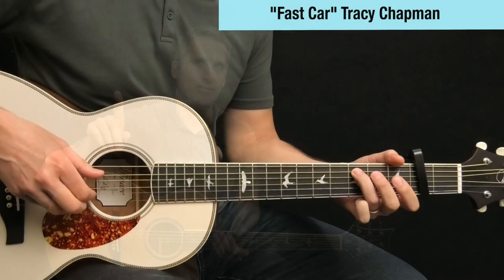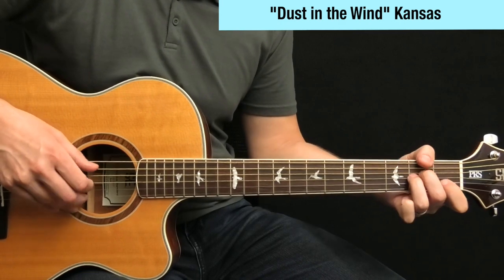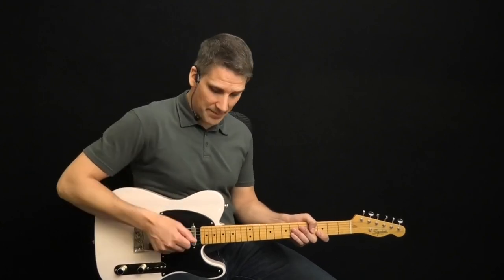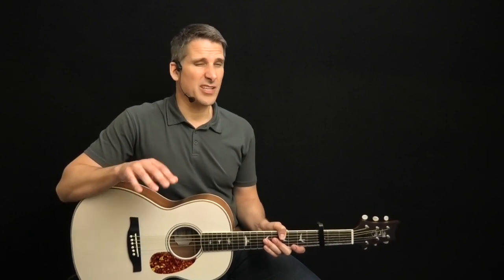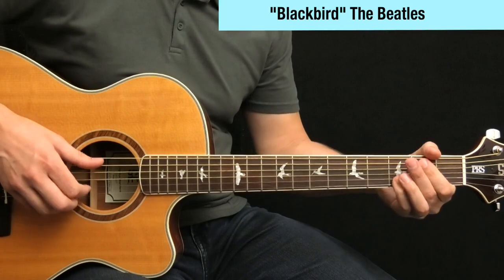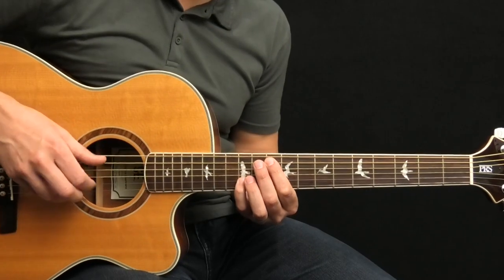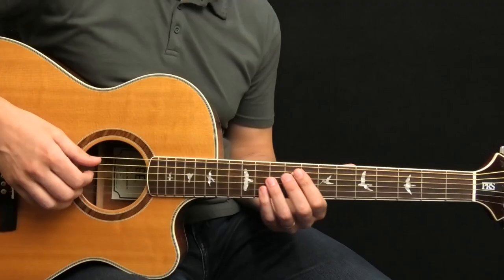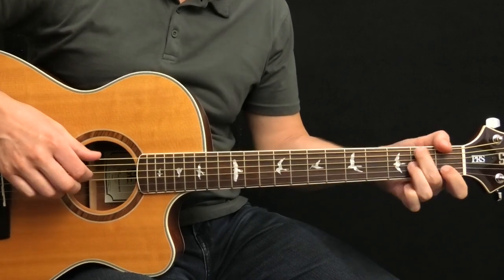Top 10 Fingerpicking Songs You Should Learn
🎸 What do you SPECIFICALLY need to do in order to play guitar better? - answer the questions about your playing and get FREE custom video instruction calibrated to your current level.

If you're beyond the basics, have no trouble playing songs, and now you want to learn how to play music using your fingers, here is my recommendation for the top 10 fingerpicked guitar songs you should learn.

"Fast Car" Tracy Chapman
"You Were Meant for Me" Jewel
"Dust in the Wind" Kansas
"Thinking Out Loud" Ed Sheeran
"Landslide" Fleetwood Mac
"Stairway to Heaven" Led Zeppelin
"Blackbird" The Beatles
"Your Body Is a Wonderland" John Mayer
"Babe I'm Gonna Leave You" Led Zeppelin
"The Boxer" Simon & Garfunkel

GEAR
PRS SE P20 Parlor Antique White acoustic/electric guitar
PRS SE Angelus acoustic/electric guitar
Fishman Aura Spectrum DI Preamp